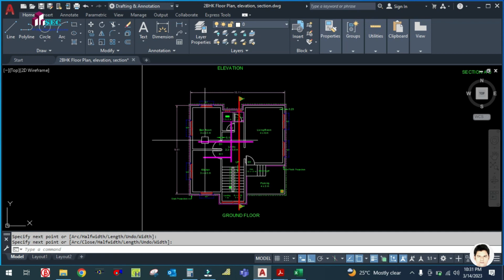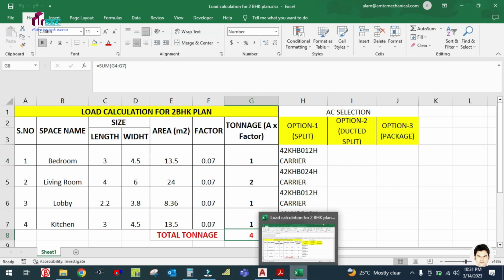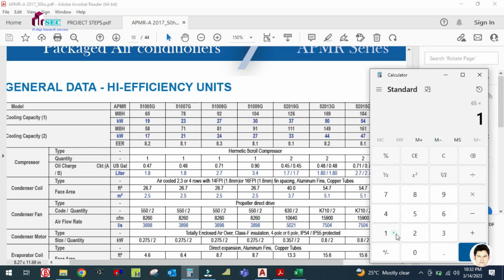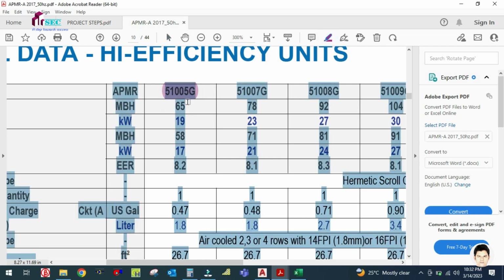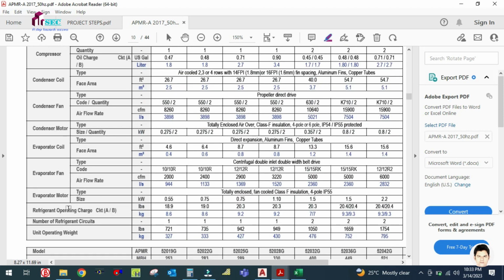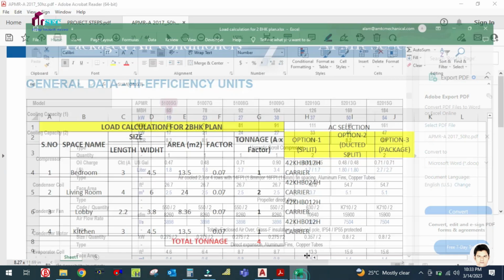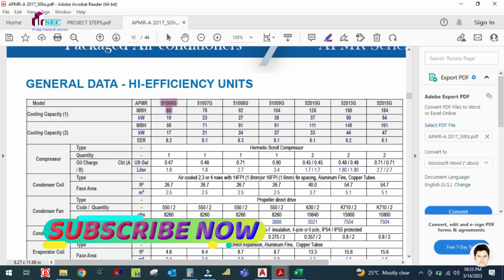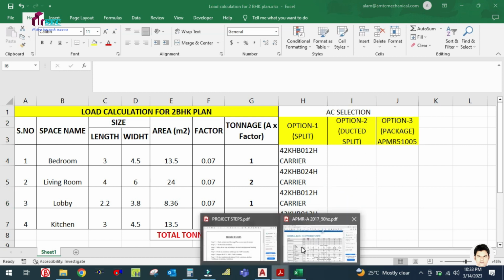STEP - 3 I PACKAGE AC SELECTION I HOW TO SELECT PACKAGE AC I पैकेज AC कैसे सेलेक्ट करें I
STEP-3 I HVAC PROJECT EXECUTION I AC SELECTION I MACHINE SELECTION I AC कैसे सेलेक्ट करें I